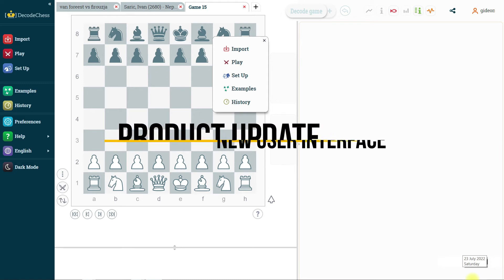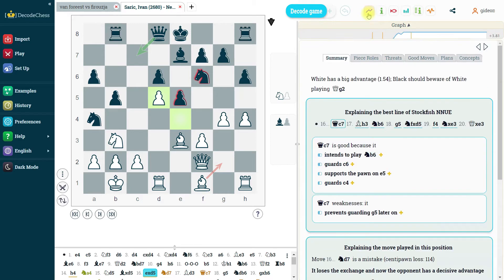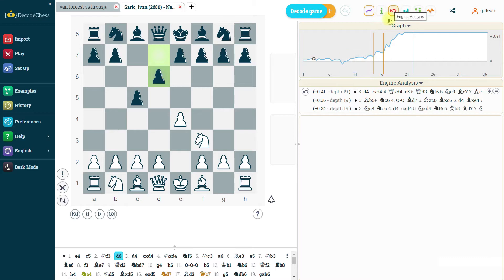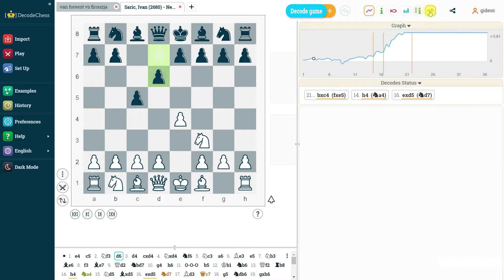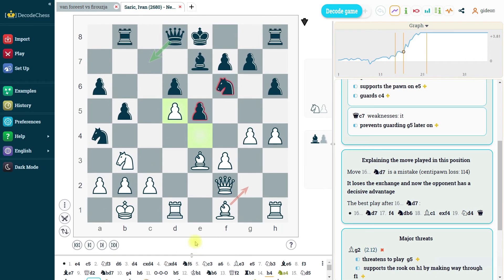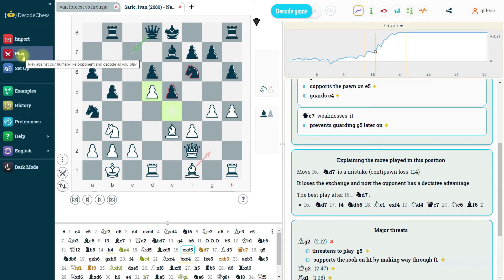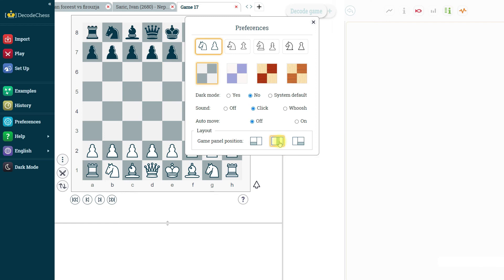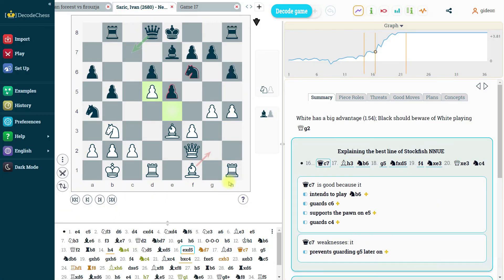Product Update - New User Interface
A quick review of the changes made to the DecodeChess interface